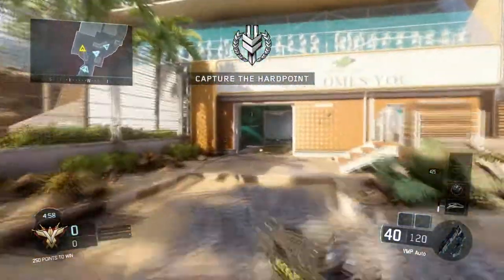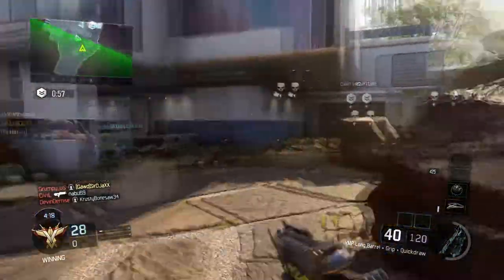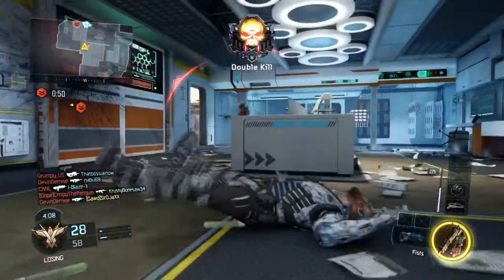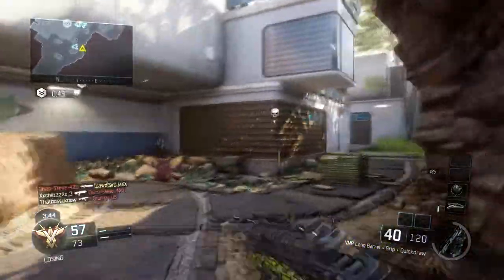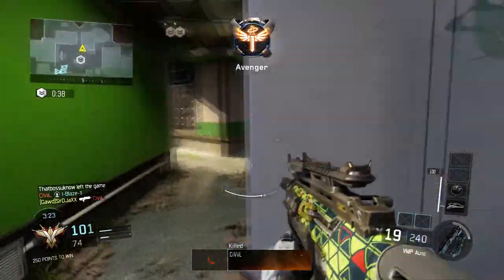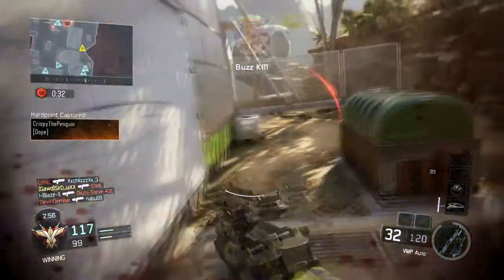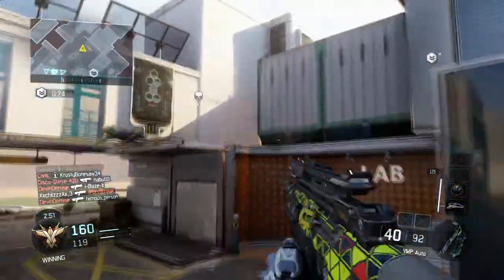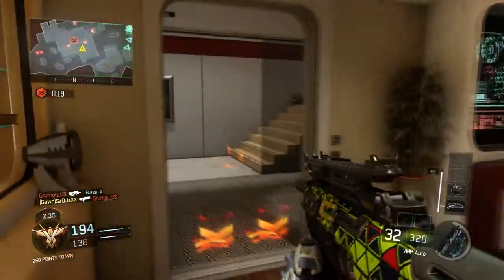First Black Ops 3 Commentary! (HP Combine)